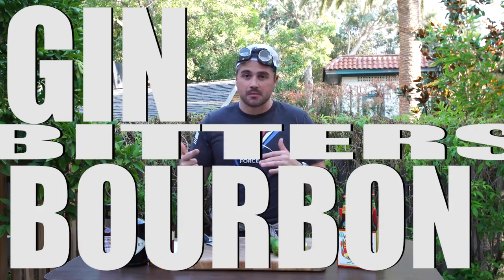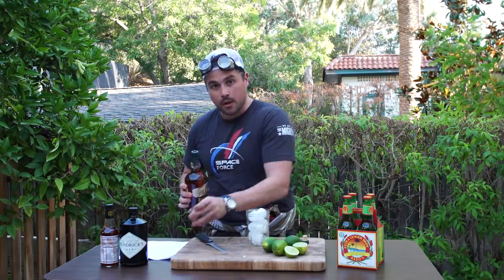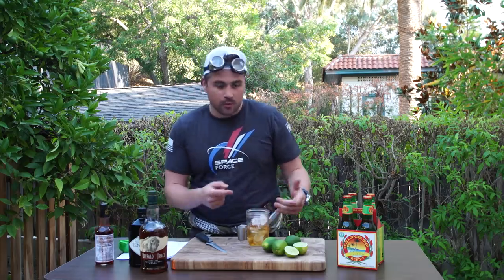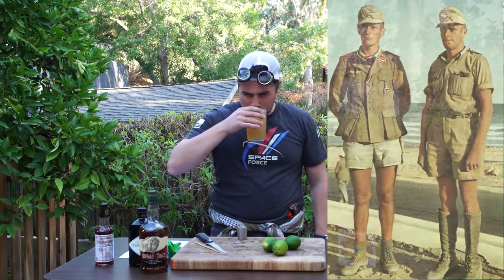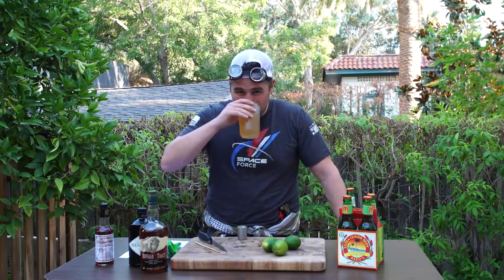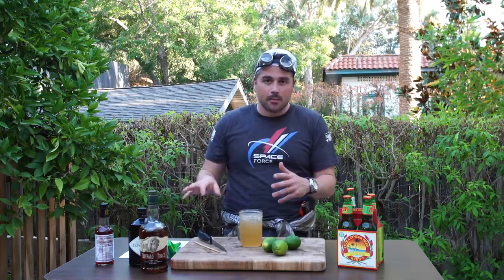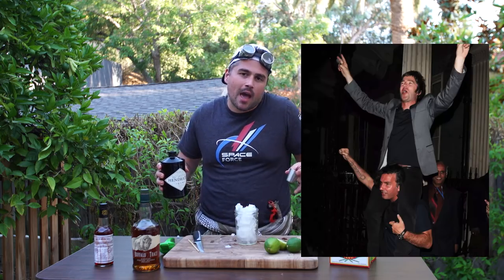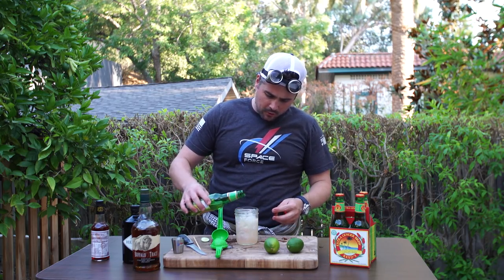WW2 British Army hangover cure: Suffering Bastard | Drink Like a Sailor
WW2 British Army hangover cure: the Suffering Bastard

It's 1942. You're a rough-and-tubble chap fightin' for the Crown, and you and your fellow Brits have had a long few weeks chasing the Germans through the Egyptian desert.

You stubble into the Long Bar at The Shepheard Hotel. As legend has it, the bartender takes one look at you and your dusty, tired countrymen, and reaches for the gin... and bourbon, for some reason.

The cocktail born on that day is known as the Suffering Bastard.

Is it the reason the Allies won the war? Probably.

Can it cure a hangover? Sure, why not.

Should you make it this weekend? Maayyyybee not.

All music licensed through Jingle Punks